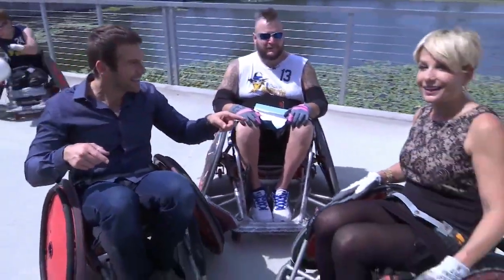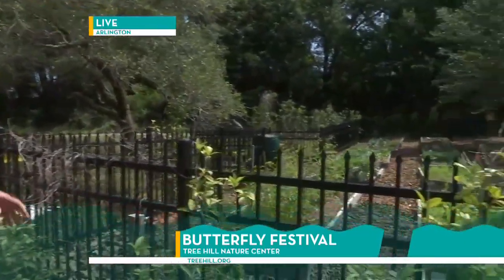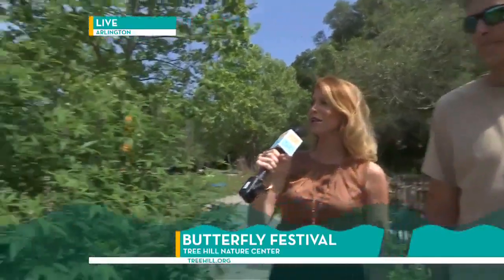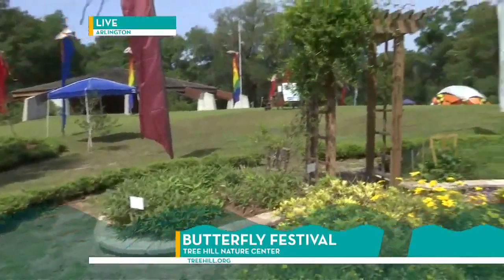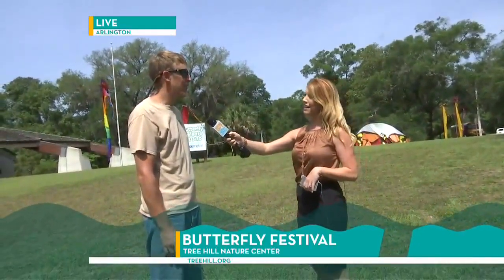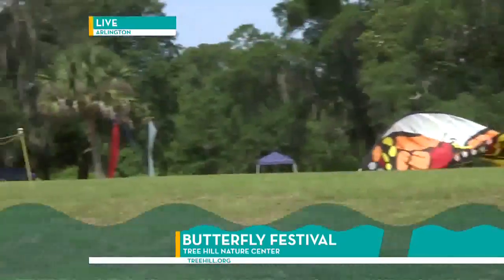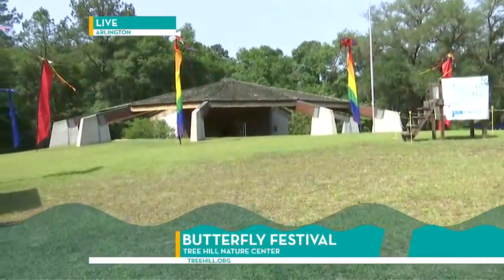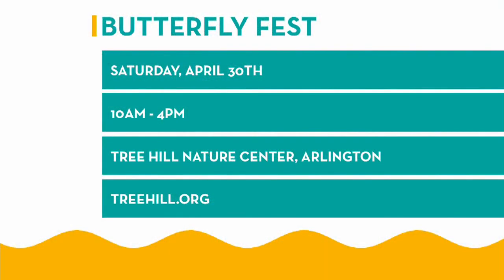Butterfly Festival in Jacksonville on Saturday